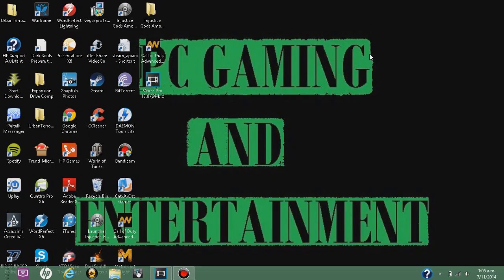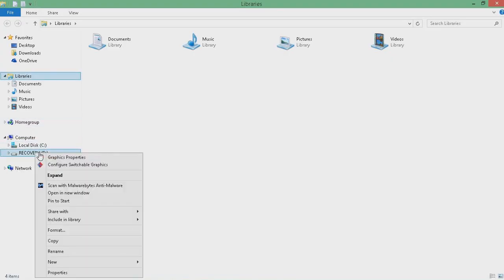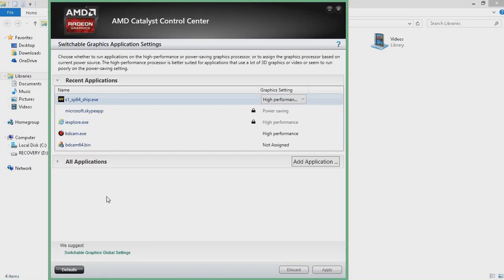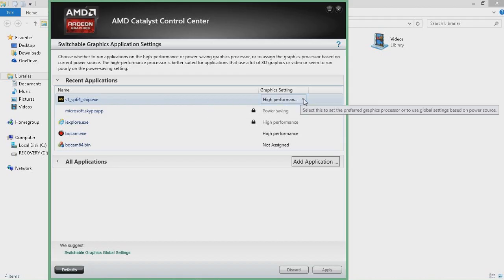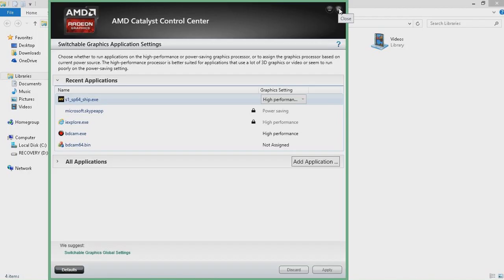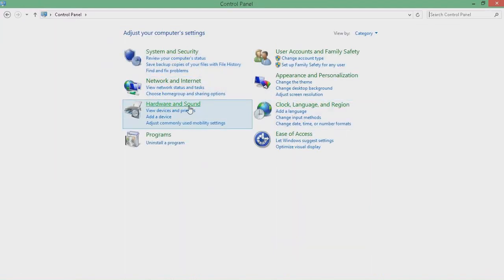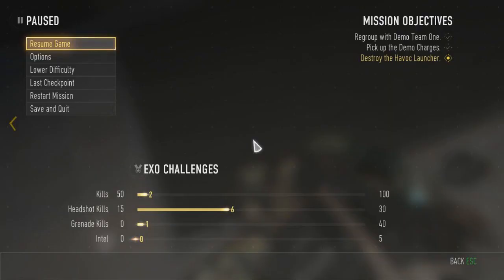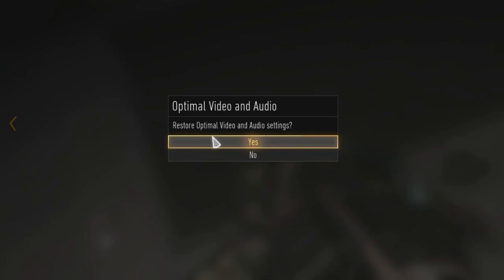Call of duty Advanced Warfare Freezing / Stuttering Fix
How to fix stuttering and or freezing problem with Call of Duty Advanced Warfare PC. Also optimal video settings will fix scrambling on monitor / picture problems. If this dosent work try updating direct x and changing your power options to high performance.